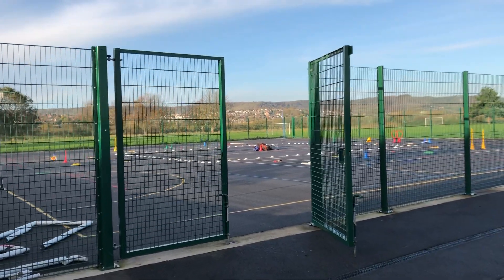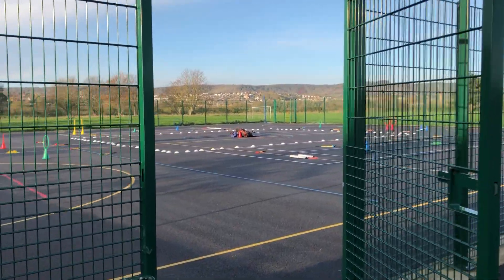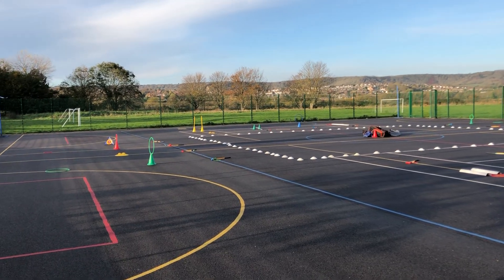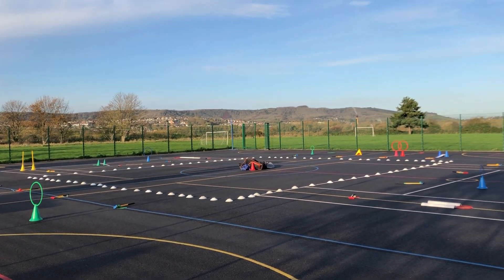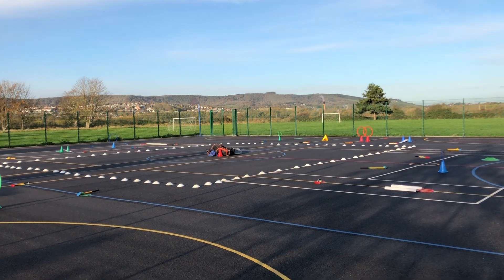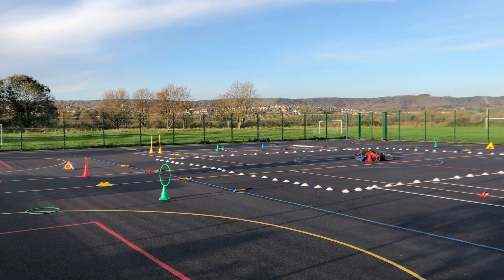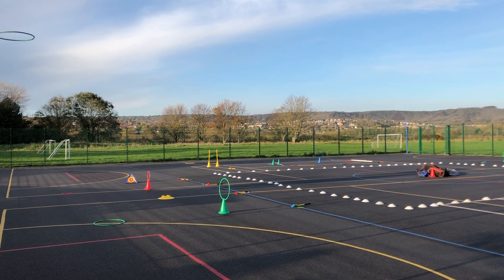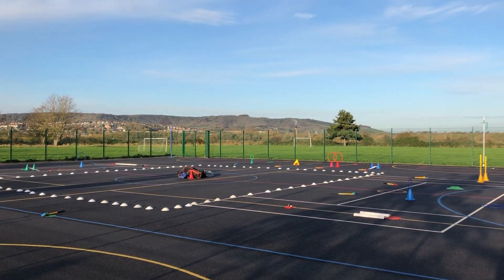JOLF PE @ Stafford Junior School, Eastbourne, Sussex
Over a period of a term all of the children in the school were provided with a golf experience during their PE sessions. LOTS going on during our JOLF PE sessions, we layer up what the children DO and what they KNOW about playing golf.